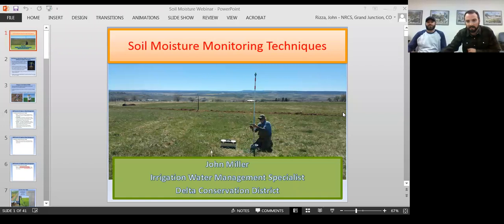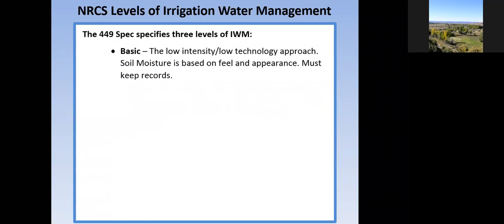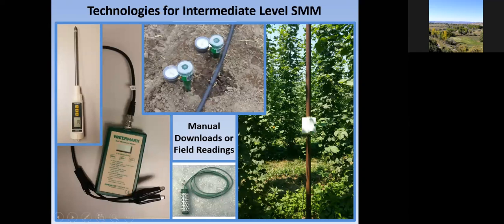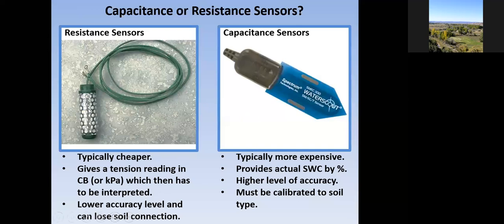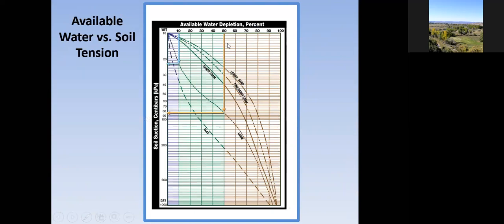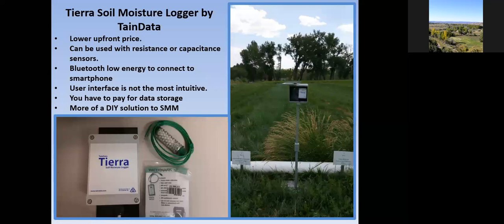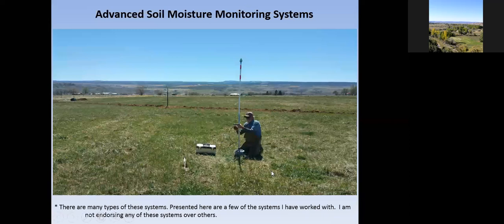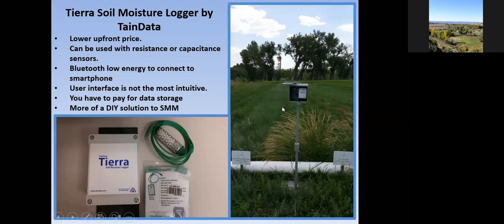Soil Moisture Monitoring Techniques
John Miller, Irrigation Water Management Specialist, Delta Conservation District, discusses soil moisture monitoring techniques.